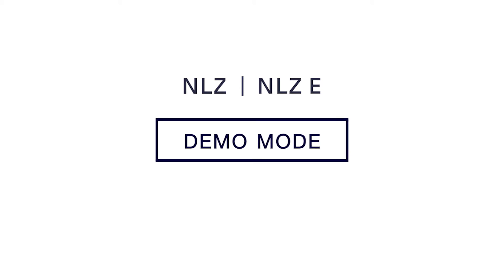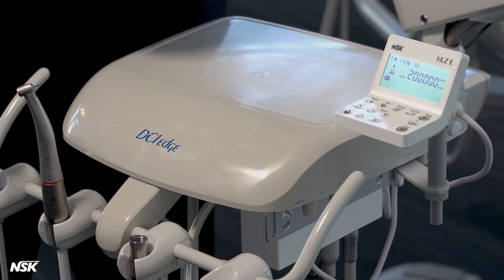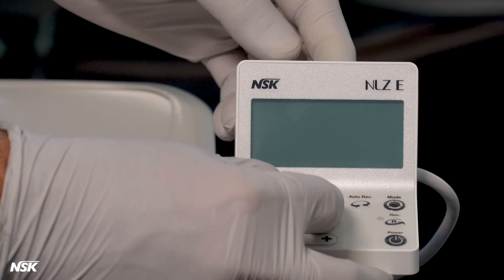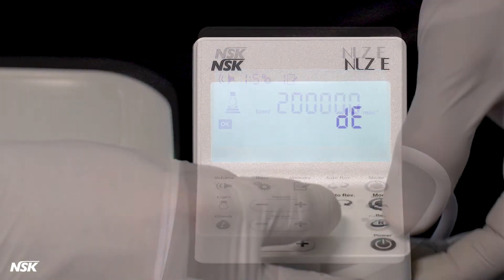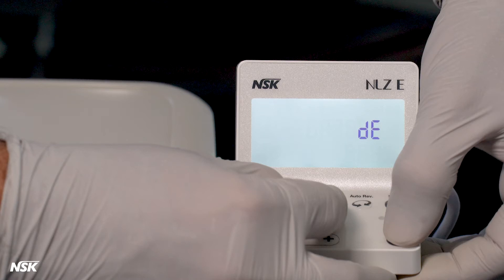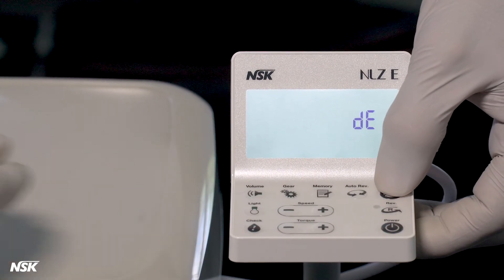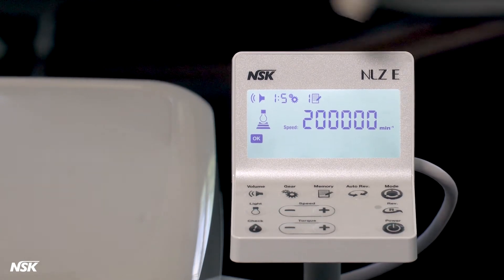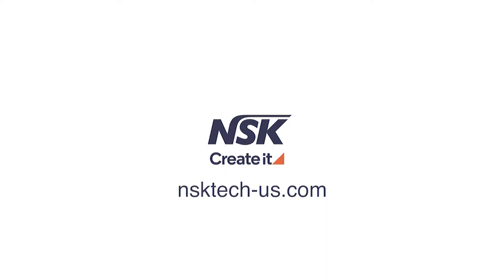04 NSK NLZ Demo Mode